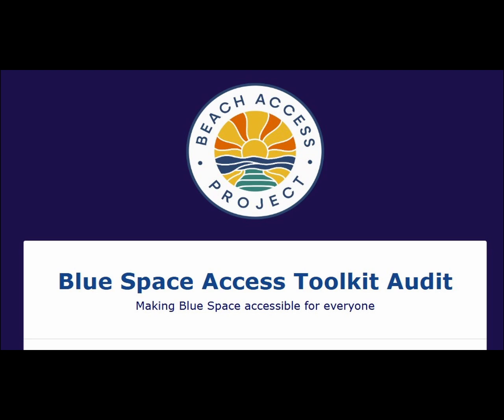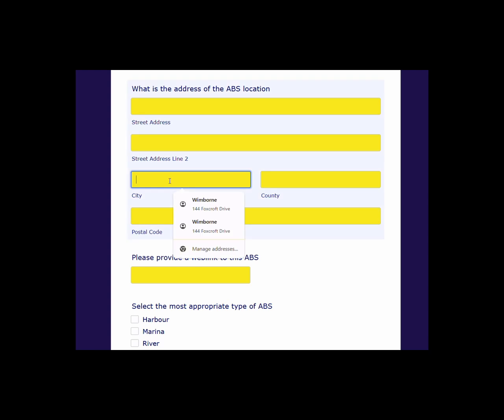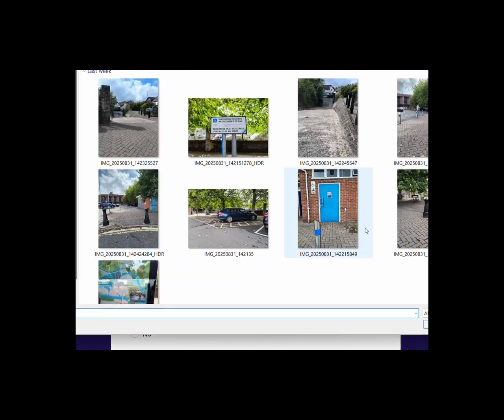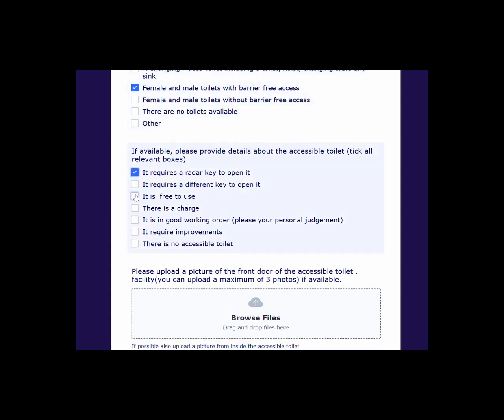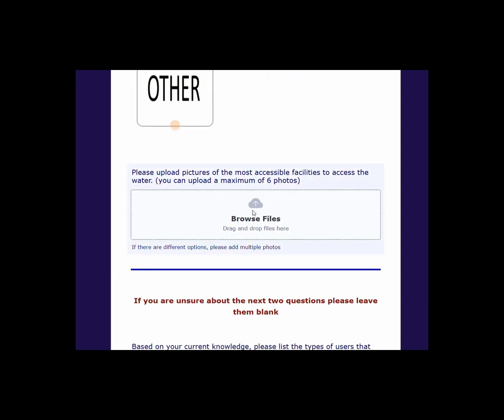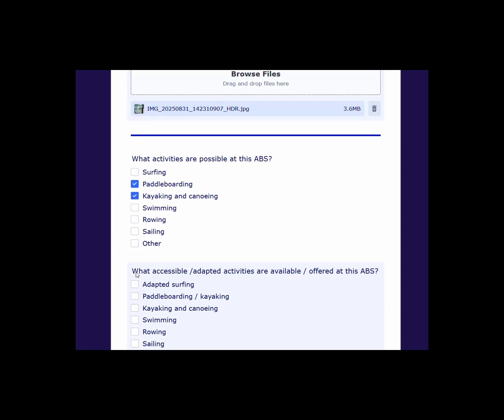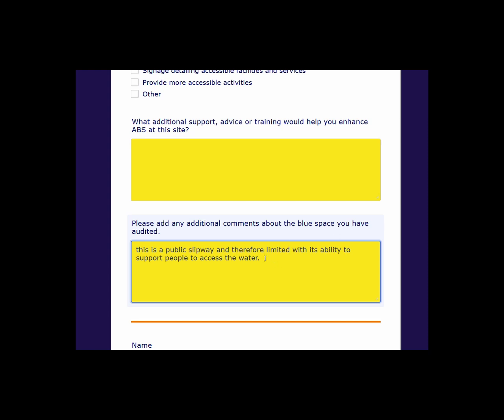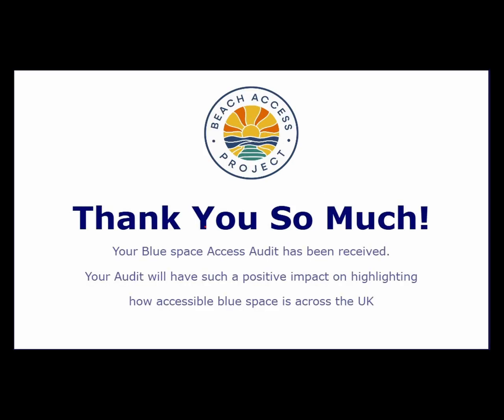Blue space access audit information video